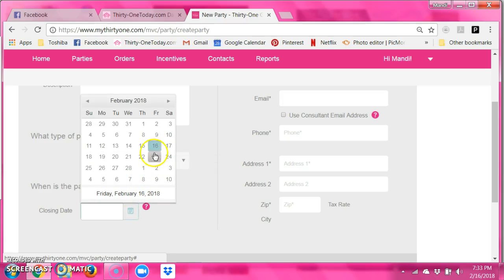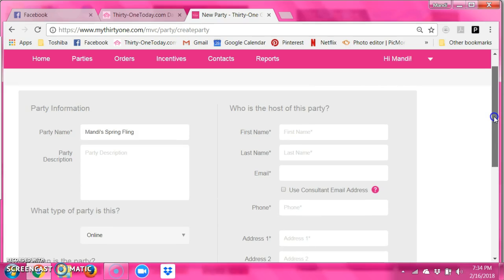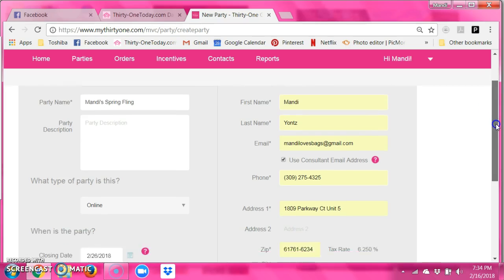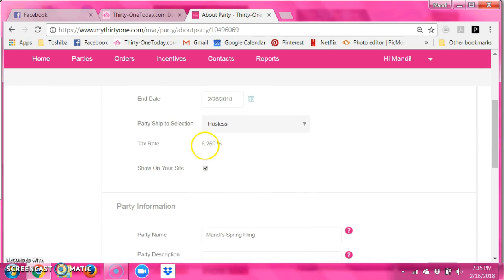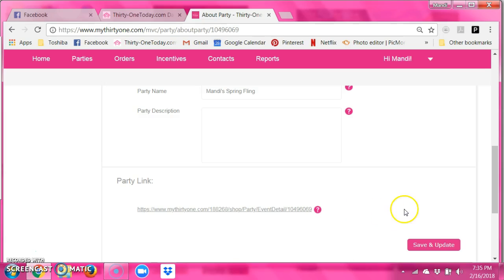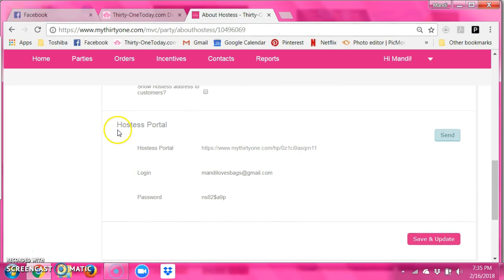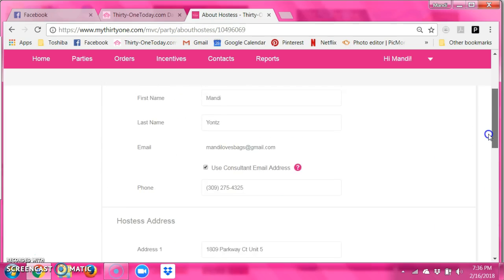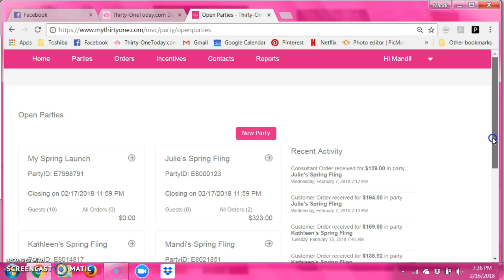How to Set Up a party in Virtul Office